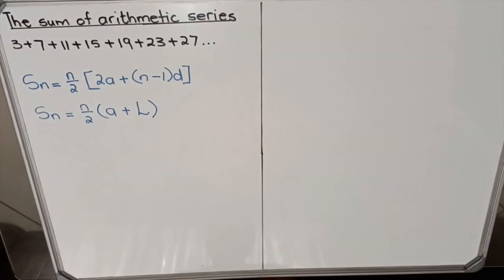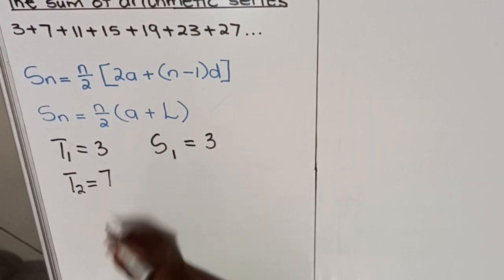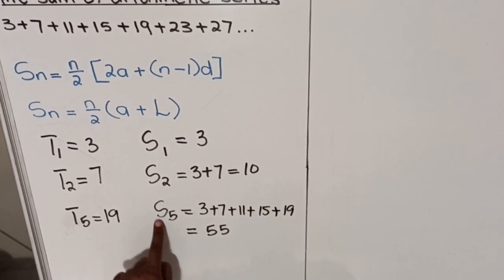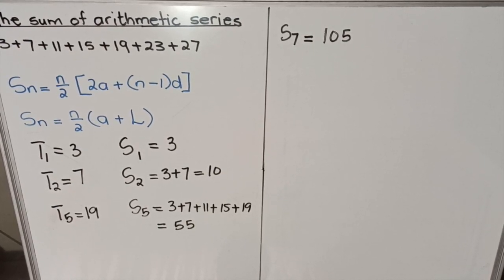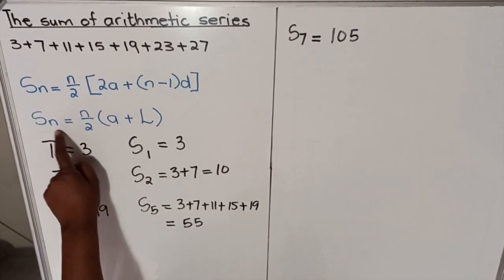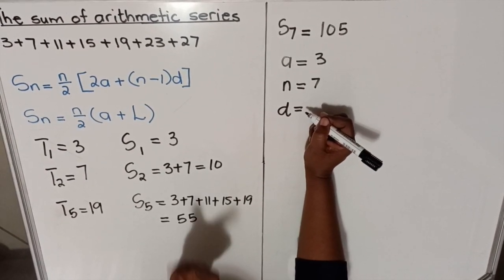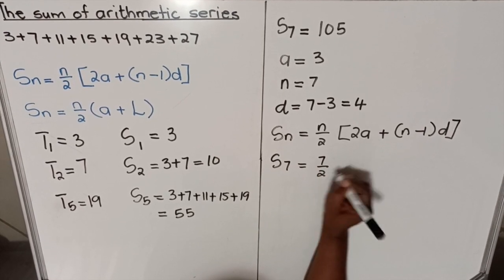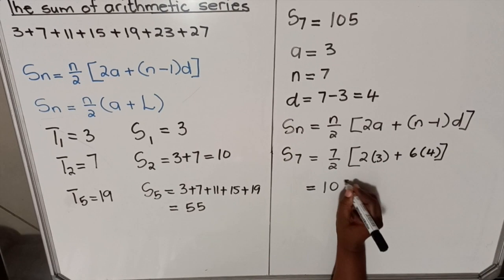The Sum of Arithmetic Series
Welcome to our video on the sum of an arithmetic series! In this lesson, we will discuss what an arithmetic series is, how to find the sum of an arithmetic series, and provide some examples to help you understand the concept. An arithmetic series is a sequence of numbers that have a common difference between them. For example, the series 3, 7, 11, 15, 19 is an arithmetic series because the common difference between the terms is 4. To find the sum of an arithmetic series, we use the formula: (number of terms) x (sum of first and last terms) / 2. For example, if we have the series 1, 3, 5, 7, the sum would be (5 terms) x (1 + 7) / 2 = 15. We hope this video helps you understand how to find the sum of an arithmetic series.